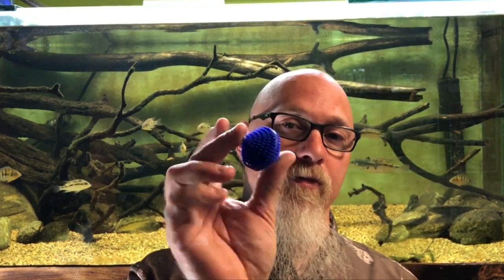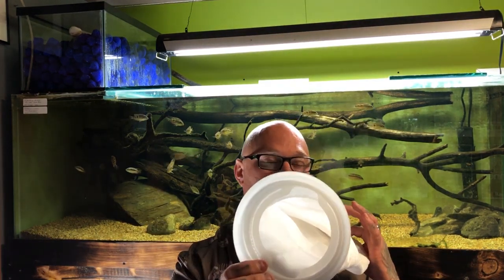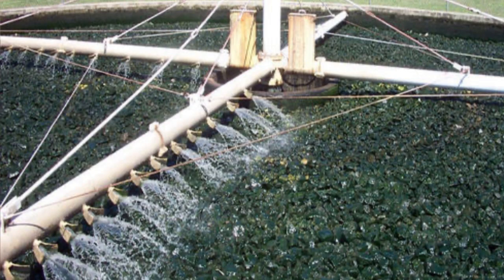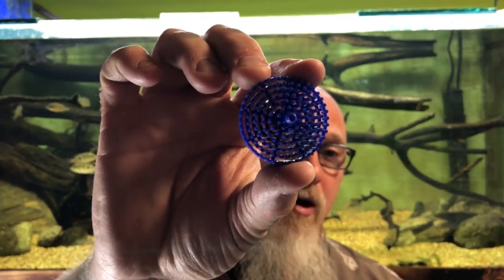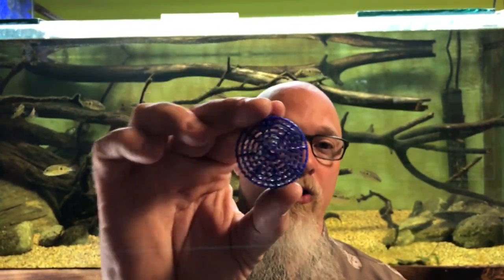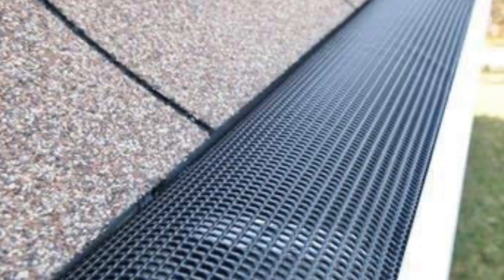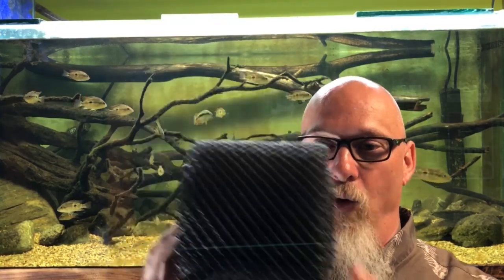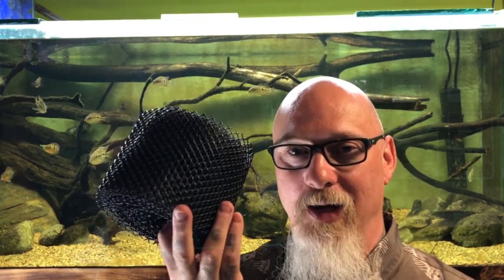My favorite aquarium filter and why. As well how you can easily DIY a super efficient filter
Today I discuss my absolute favorite aquarium filters and why. I also discuss the mechanics behind them, how they are used globally, and how to DIY one yourself.

***Official Chris ‘The Mad Aquarist’ Biggs merchandise

*** Follow me on The Mad Aquarist Facebook page for all my adventures and shenanigans***